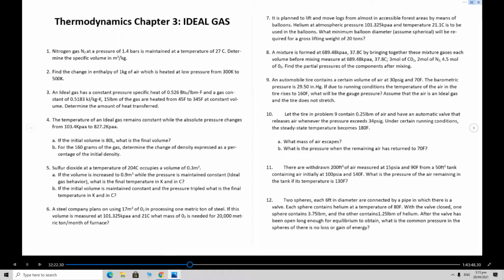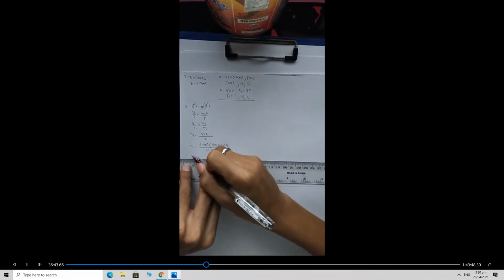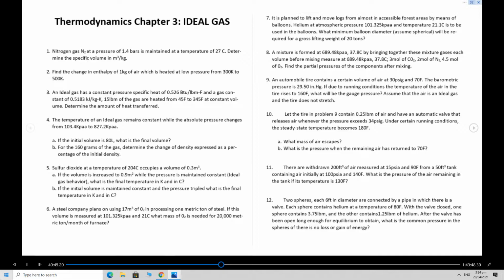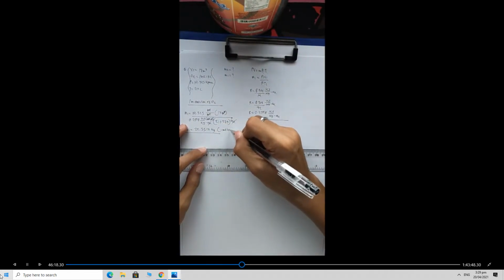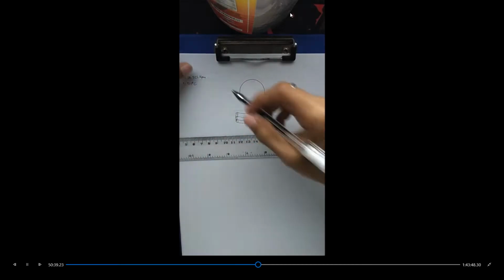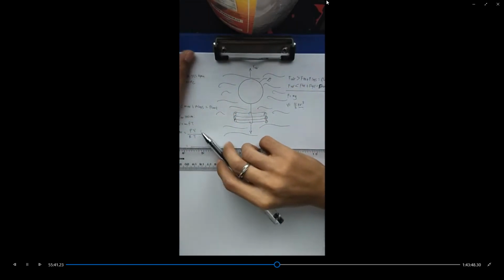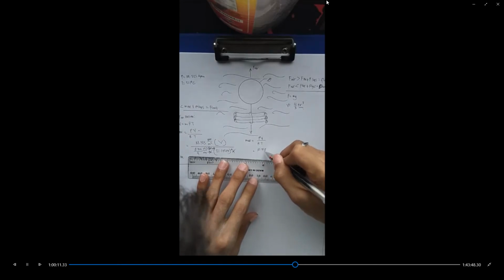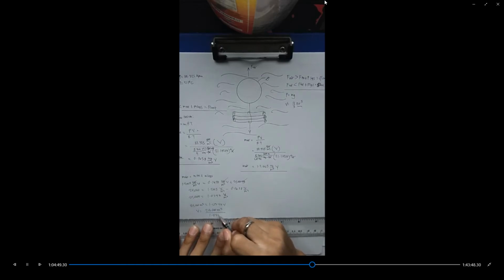Themodynamics Chapter 3: Ideal Gas laws Problems 5-7.